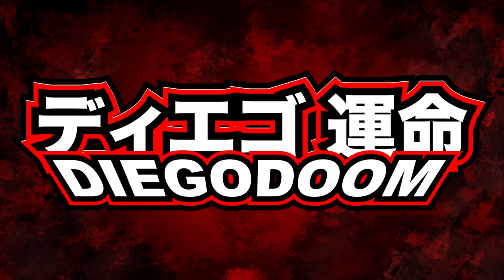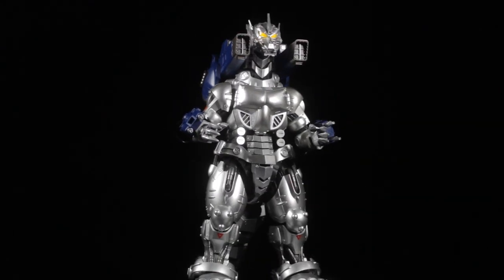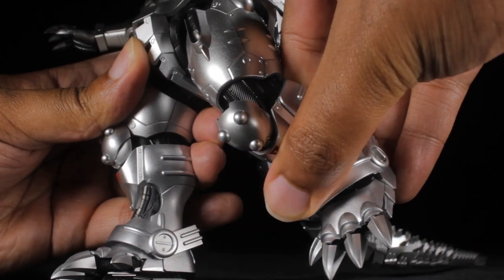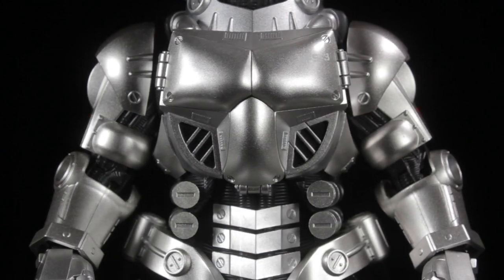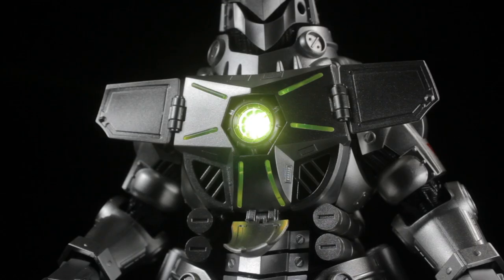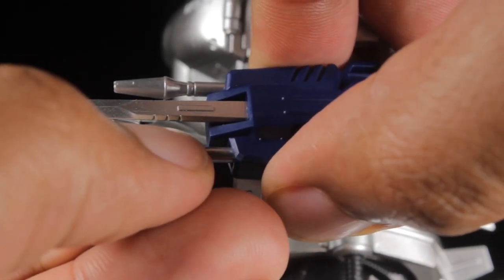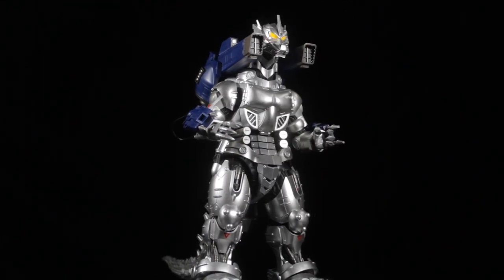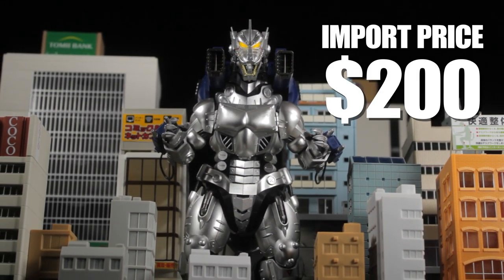Soul Of Chogokin GX-103 Kiryu MechaGodzilla Review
As a whole Soul Of Chogokin GX-103 Kiryu MechaGodzilla turned out to be absolutely fantastic, the sculpt is well done, the paint apps are clean, we have a good about a diecast, great accessories, a fantastic LED feature and Soul Of Chogokin GX-103 Kiryu MechaGodzilla is posable. Soul Of Chogokin GX-103 Kiryu MechaGodzilla really is a fantastic piece and I absolutely recommend picking this figure up!

Timestamps:
0:00 - Intro
0:30 - Shop HLJ
1:00 - Scale
1:18 - Articulation
3:09 - Diecast Content
3:21 - Sculpt & Paint
4:39 - LED Feature!!!
5:15 - Accessories
7:31 - CITY BUILDING!
8:23 - Price & Final Thoughts